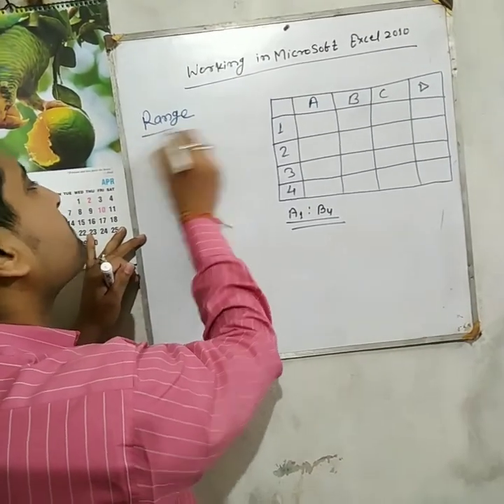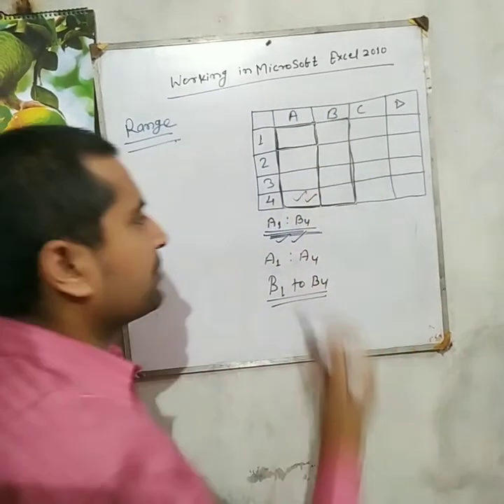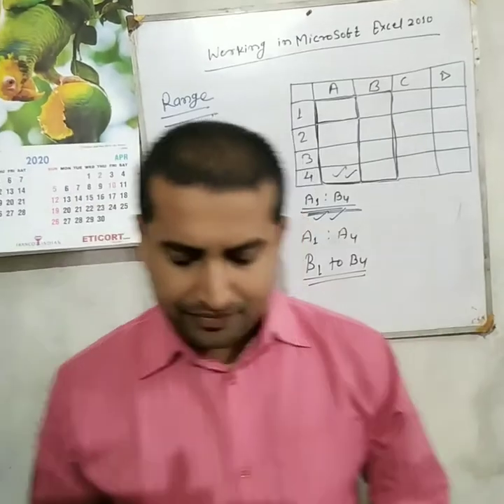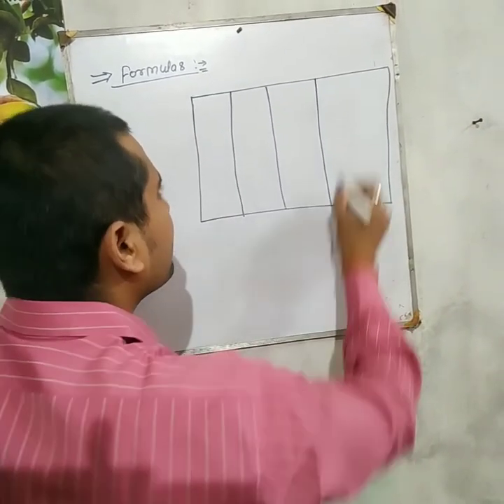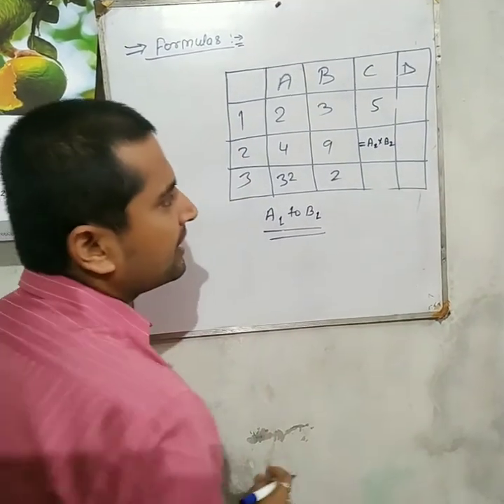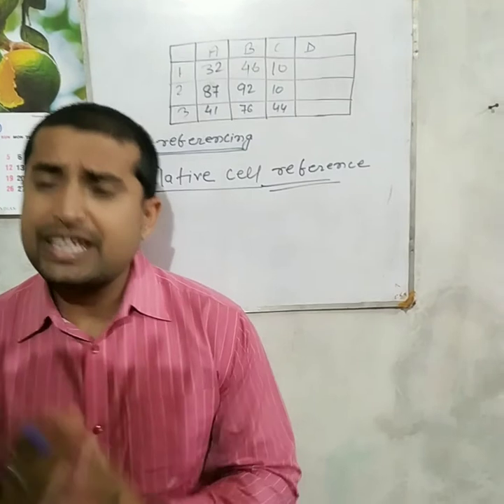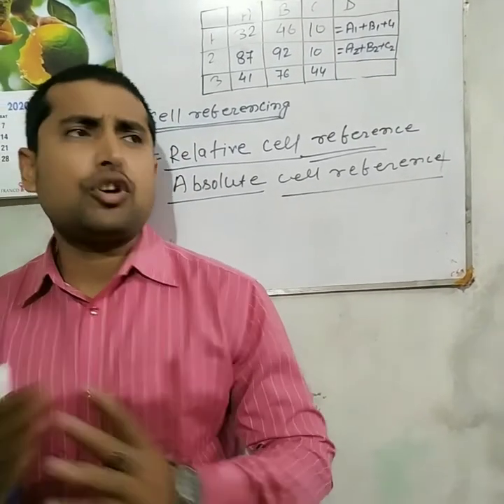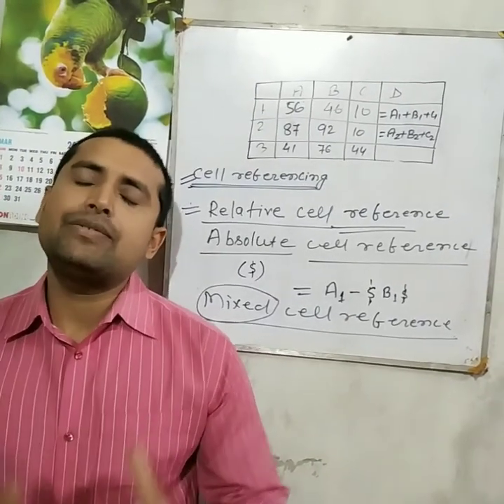Class VIII Computer (P2)